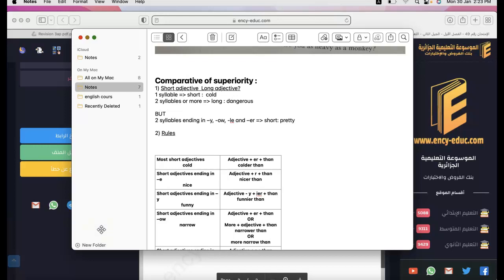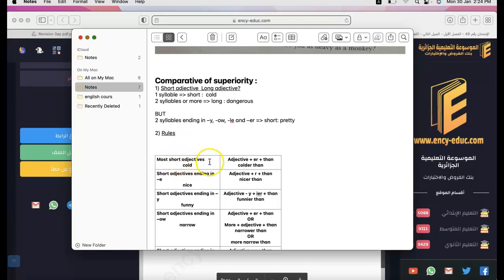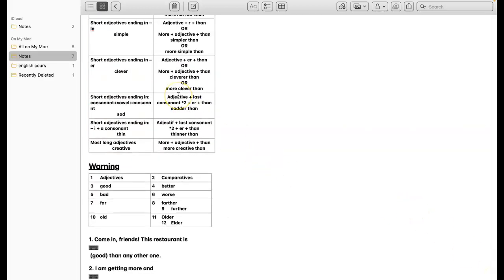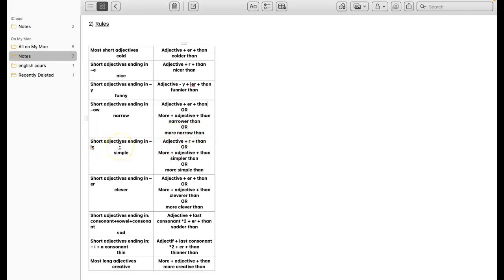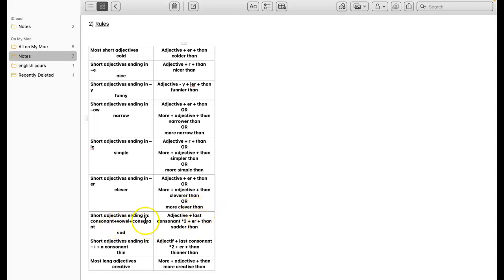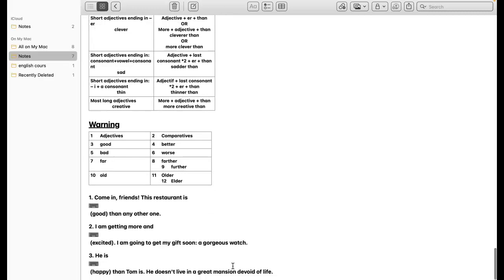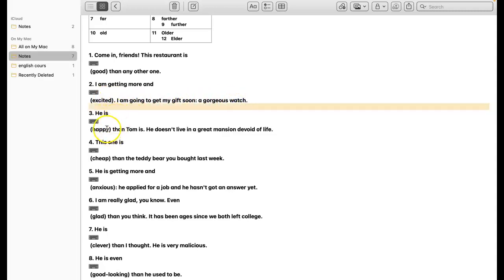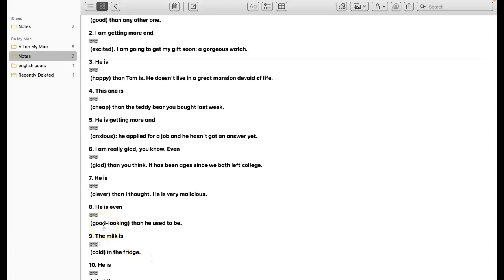Comparative of superiority for short and long adj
Rules to use the Comparative of superiority for short and long adgectives. and an exercice with.